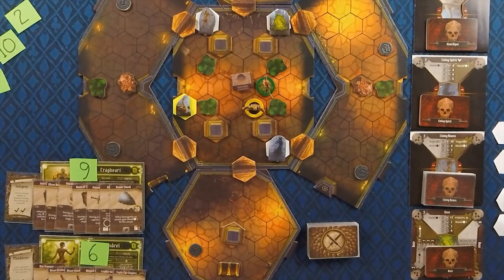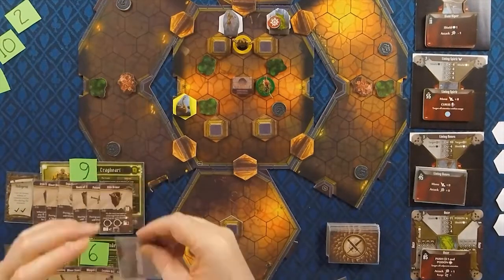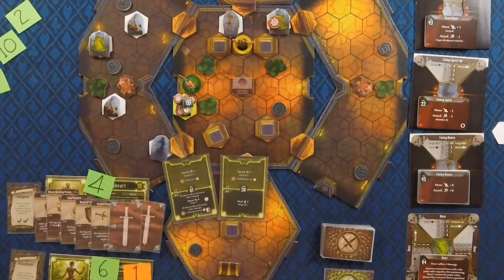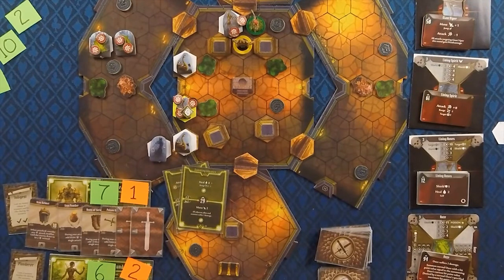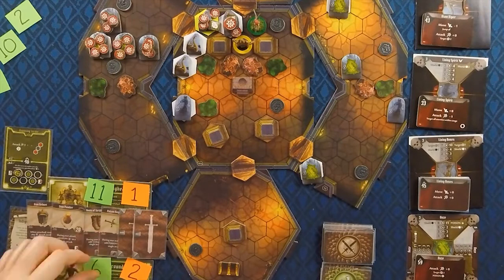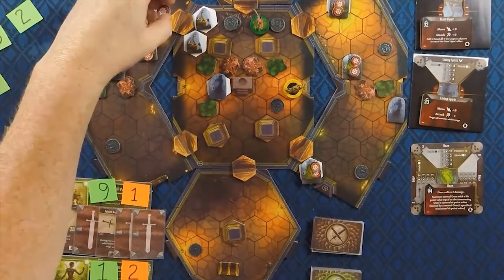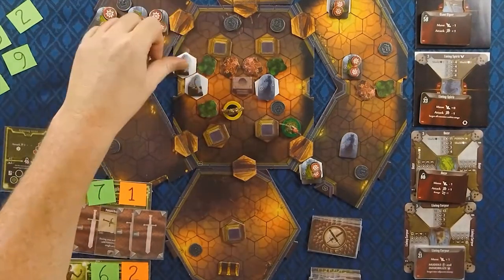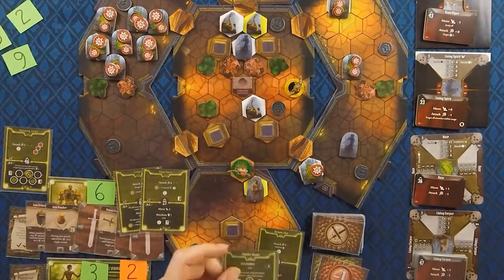Gloomhaven #10 Crypt Basement - (Scenario 53)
Spud gets a little closer to retirement while Vimm tries to kill off something new.

(I should have sent that kid to the ghost fortress...I know he's going to steal my money later on. )